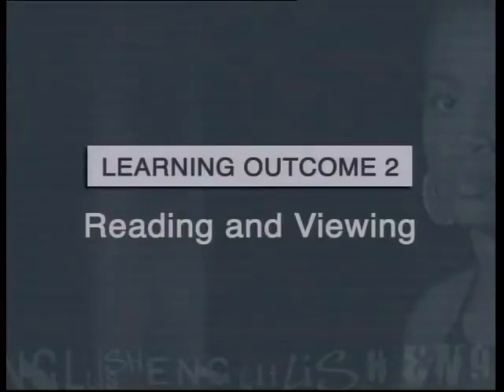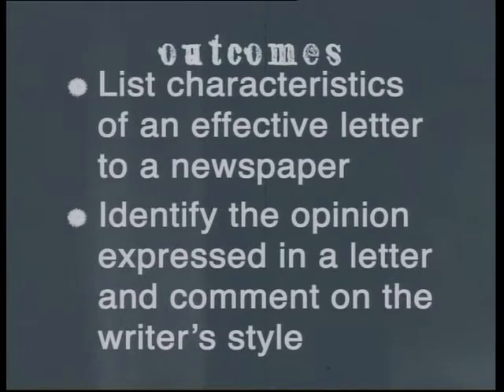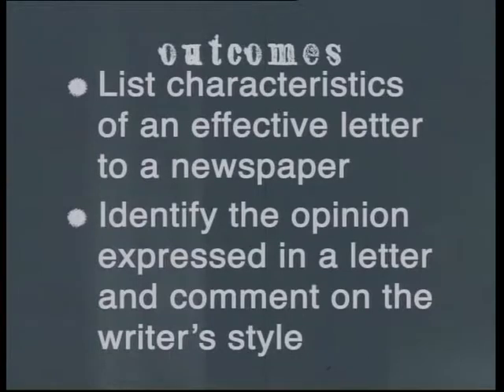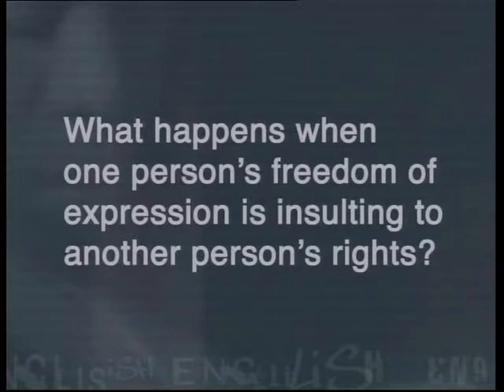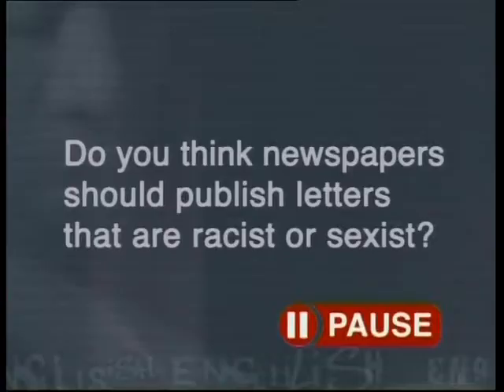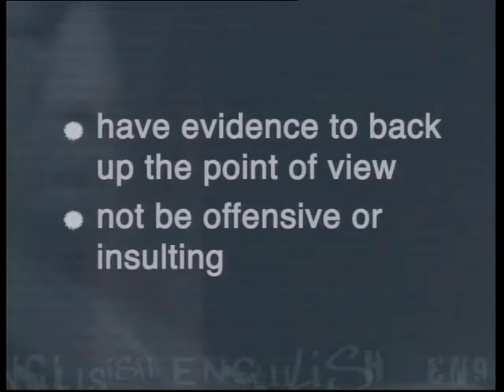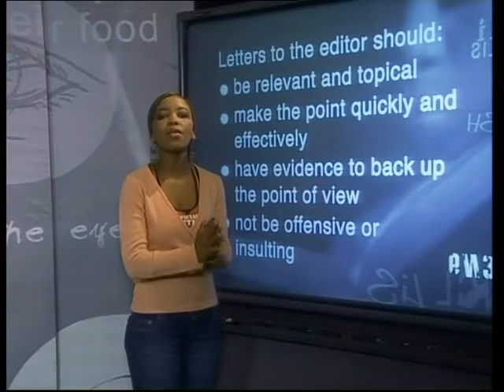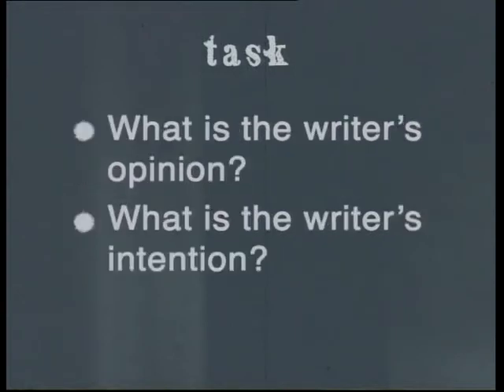Letters to the Newspapers